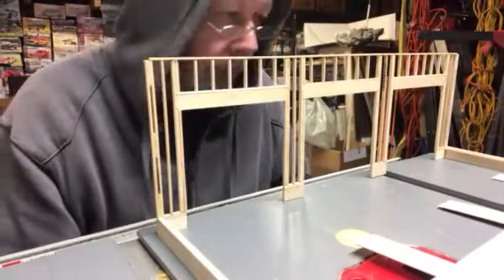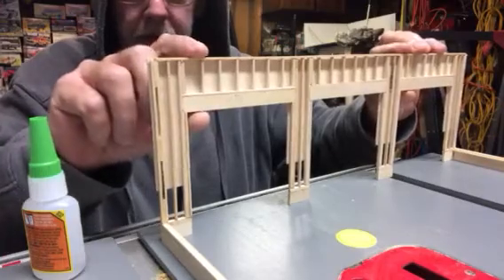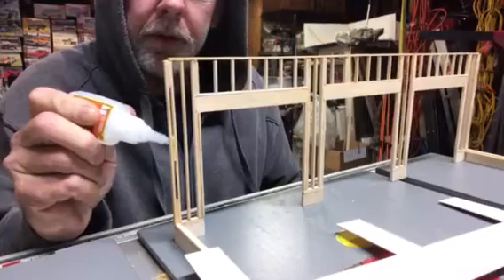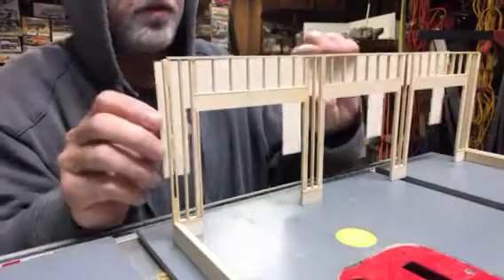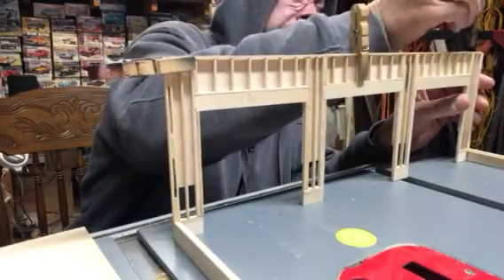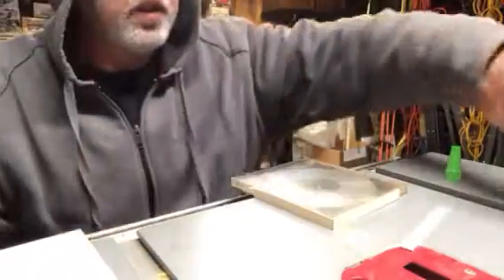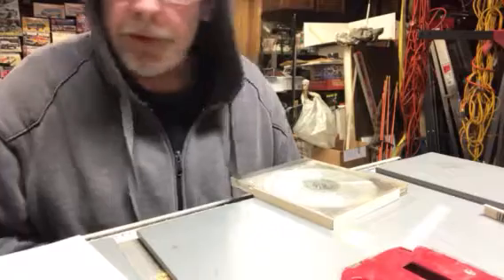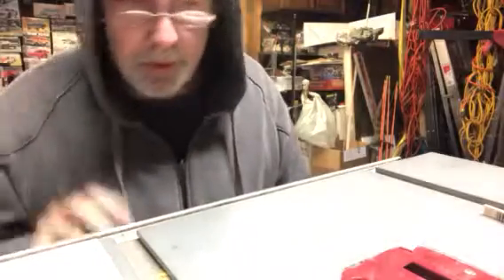Harris model works: garage build: part 2, video 3, sheathing front wall and building door frames